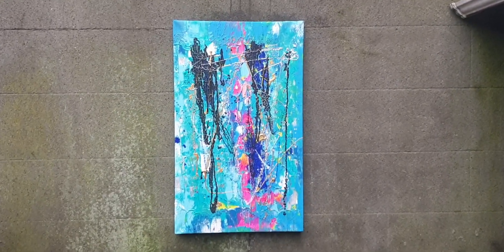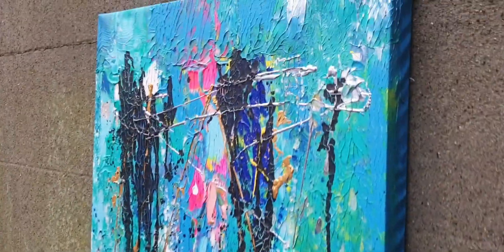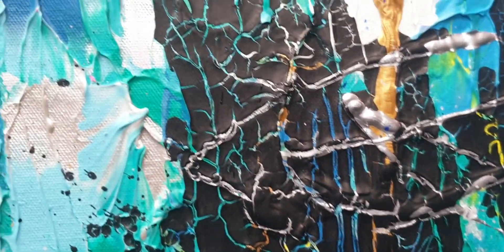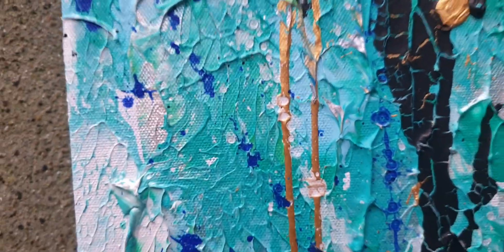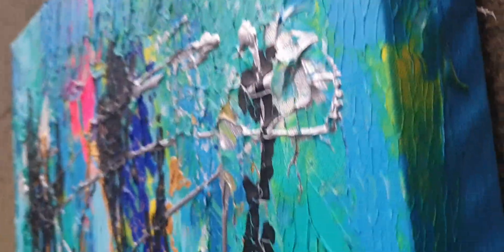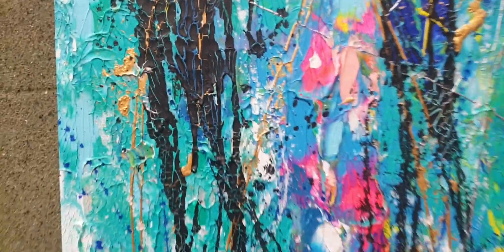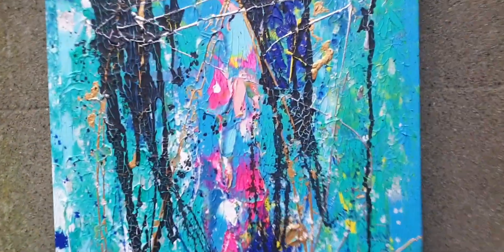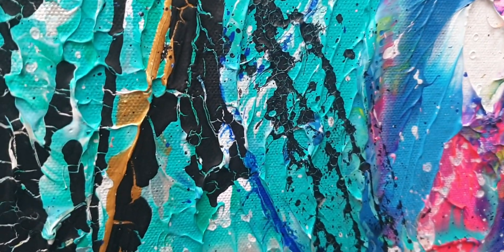"FO4"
Acyrlic and India ink on canvas
100 x 62 cm